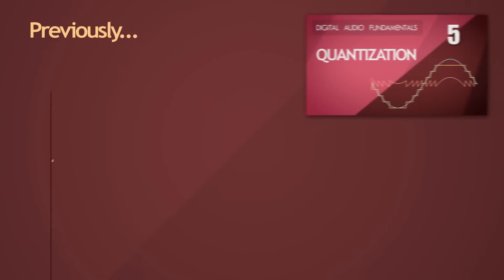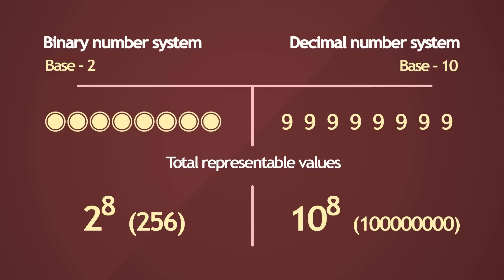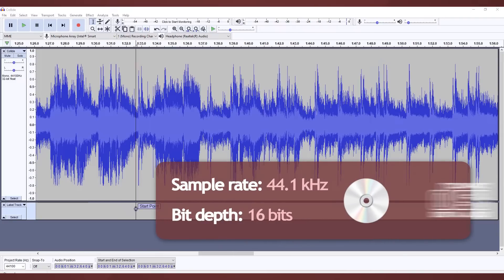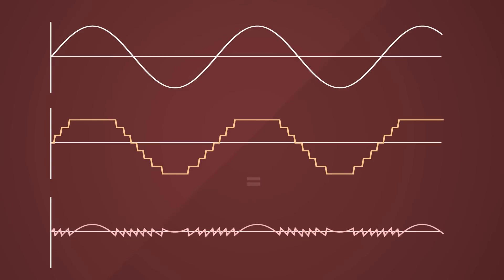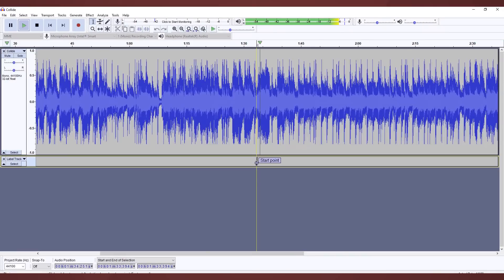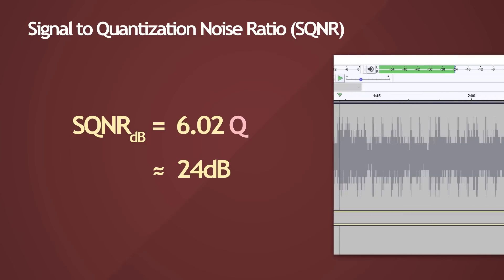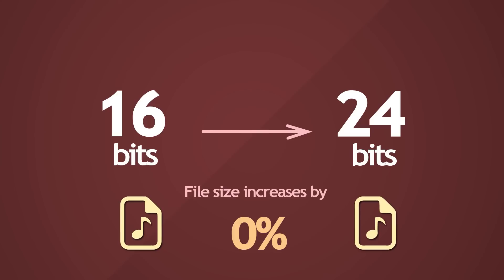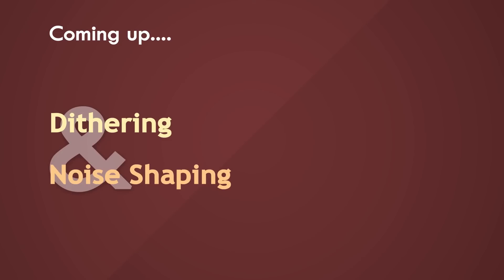6. Bit Depth - Digital Audio Fundamentals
In this video, we'll explore the concept of binary representation of states as bit, and how bit depth applies to representing audio amplitude levels. We'll examine the real world affects and artifacts of low resolution audio file and hear the effects of quantization noise or error. We'll look at signal to quantization noise ratio (SQNR) as a metric for measuring the dynamic range of signals.

Content:
0:00 Binary system
2:03 Base-2 vs Base-10
3:15 Bit vs Byte
4:44 4 bit audio demo
8:32 Properties of quantization error
9:58 8 bit audio demo
12:27 Signal to Quantization Noise Ratio (SQNR)
16:03 Nature of noise

Audio track used for observing the effects of low bit depth

This video series explains the fundamentals of digital audio, how audio signals are expressed in the digital domain, how they're converted and transformed and the advantages of working with digital signals.